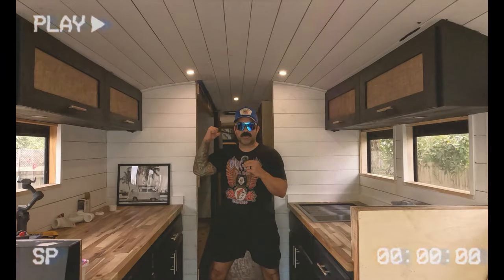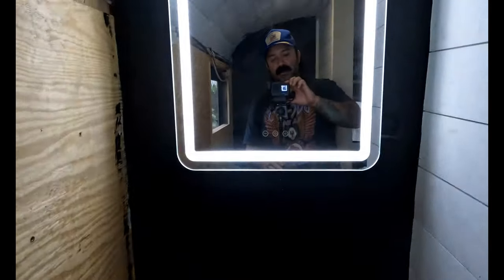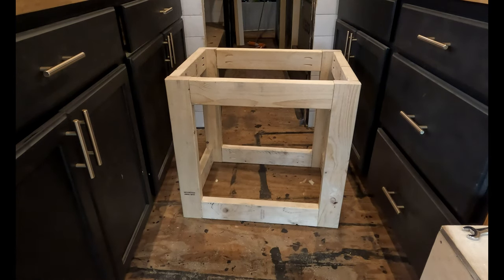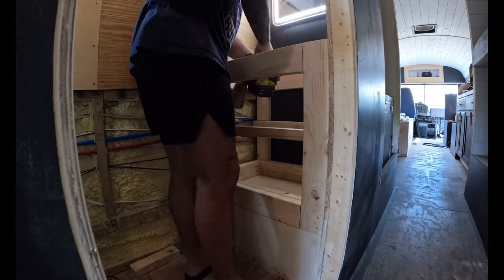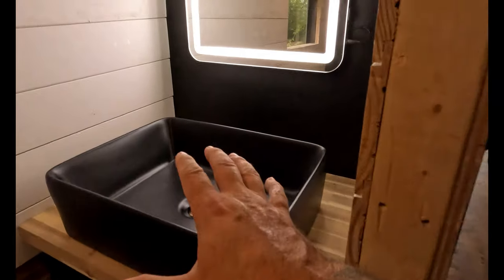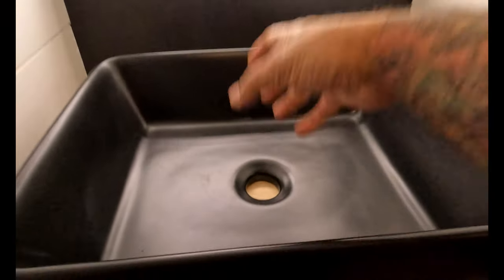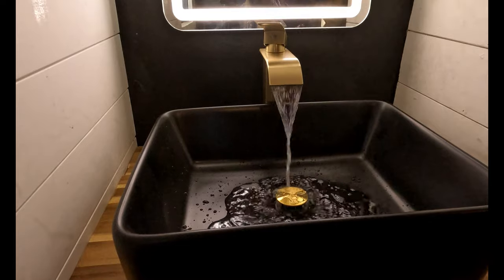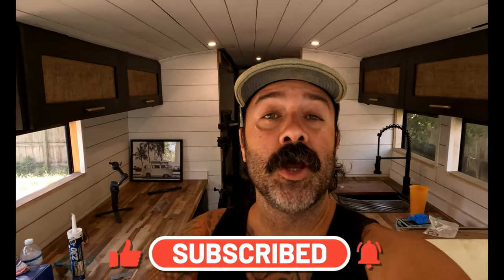Building a Custom Vanity for our Skoolie Bathroom!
Welcome to our latest skoolie renovation adventure! In this video, we're tackling the challenge of creating a stylish and functional vanity in our tiny bathroom space without breaking the bank. Follow along as we share our step-by-step process for building a custom vanity that perfectly fits our skoolie lifestyle, all while keeping costs low. From repurposed materials to clever design hacks, we'll show you how to achieve a high-end look on a budget. Whether you're a fellow skoolie enthusiast or simply looking for small space design inspiration, this video is packed with practical tips and creative ideas for maximizing your bathroom space affordably. Join us as we prove that luxury living on the road is within reach for everyone!

Materials: 2x4s, 1x4s, 2x2s, miscellaneous screws.